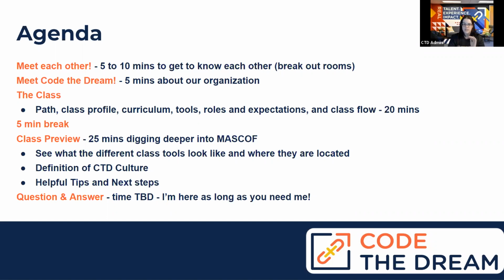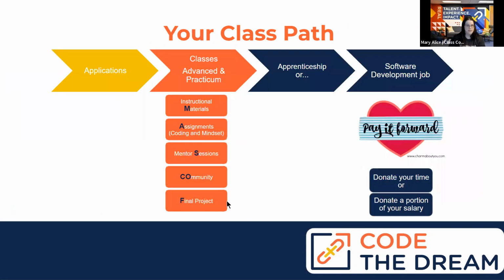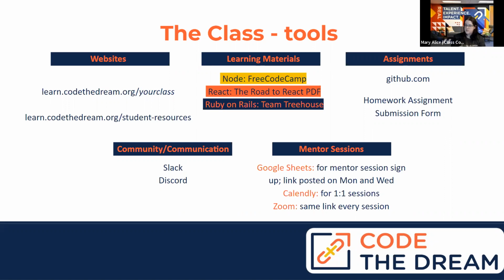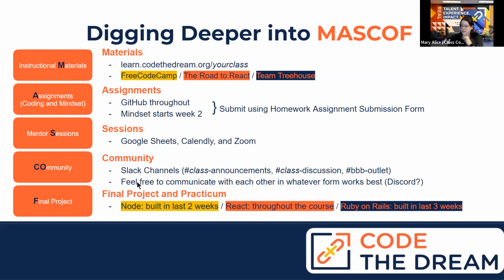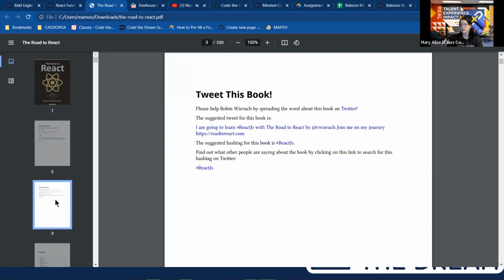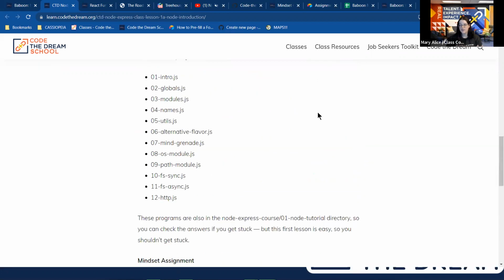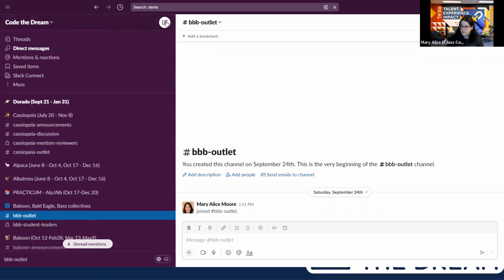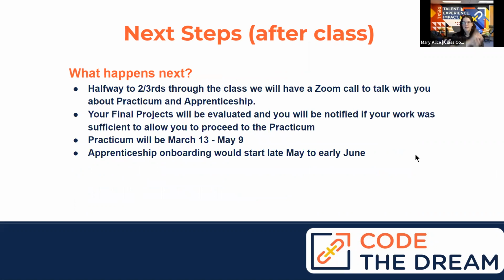Bass / Bald Eagle / Baboon Classes Student Orientation